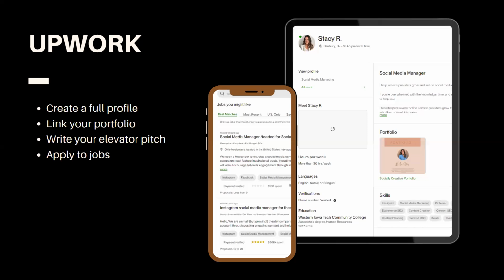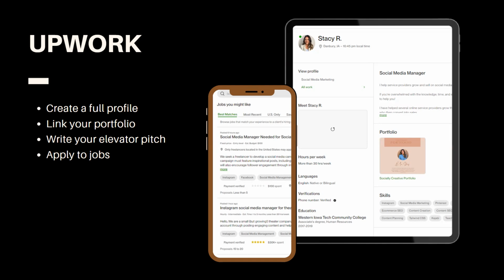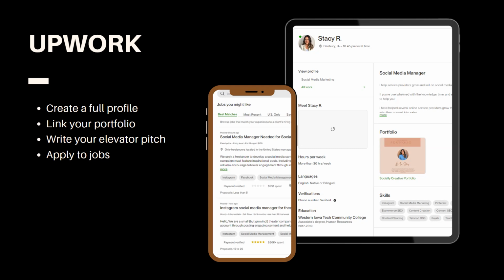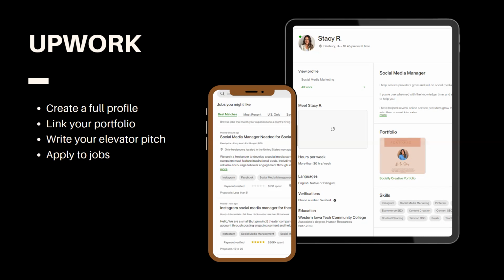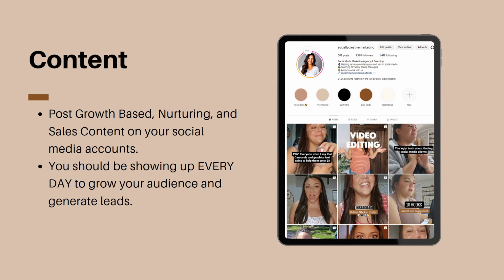How to Get Social Media Management Clients